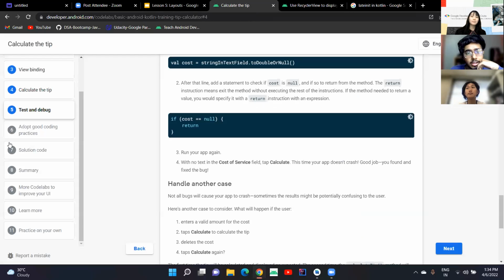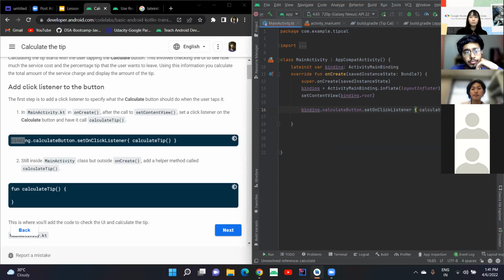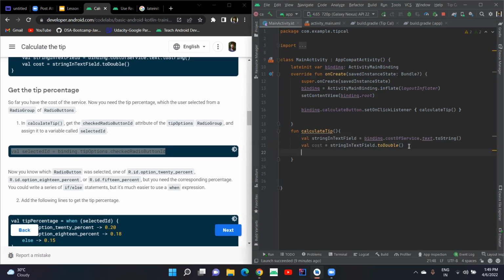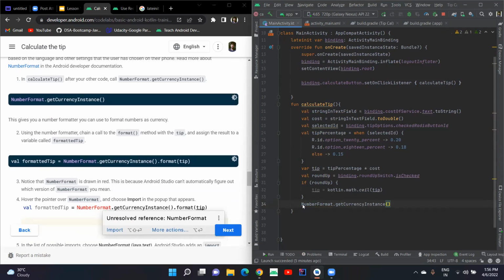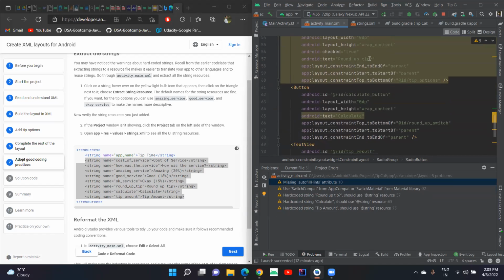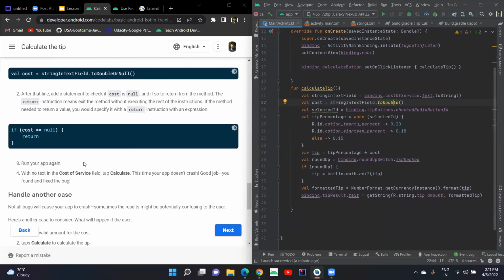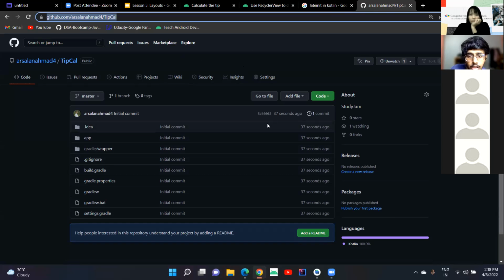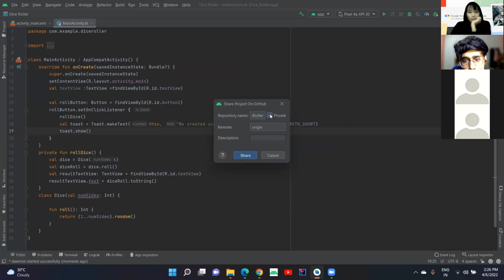GDSC SOKENDAI "Android app development using Kotlin" Developed the 2nd app "Tip Calculator" Part 2